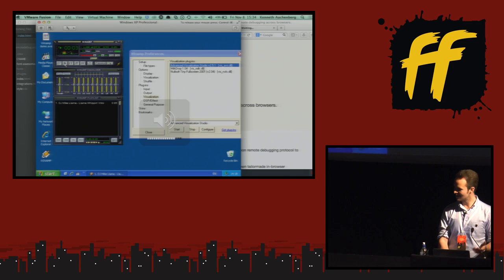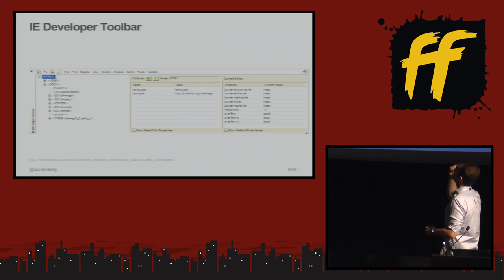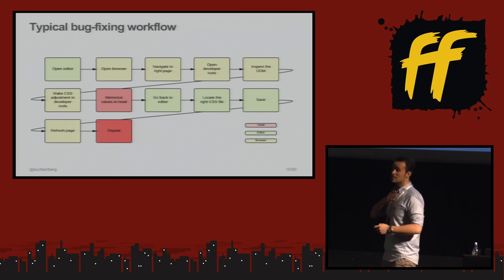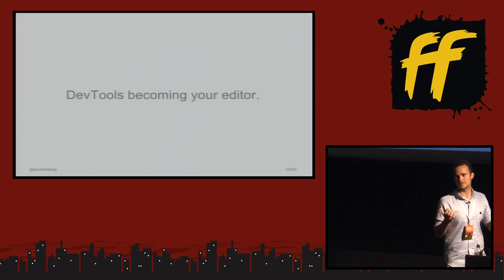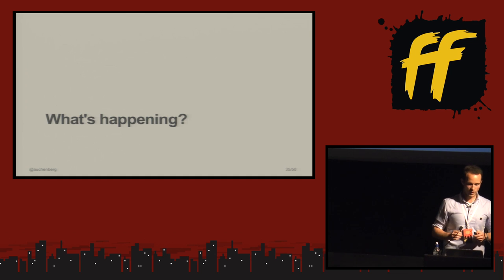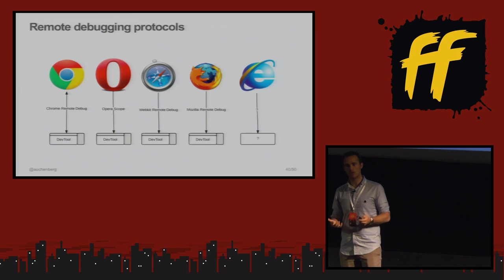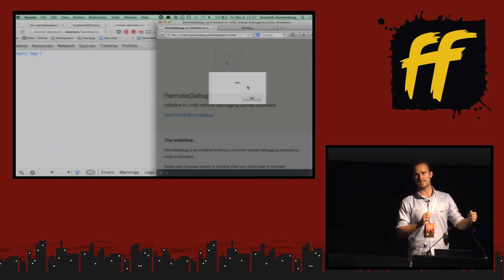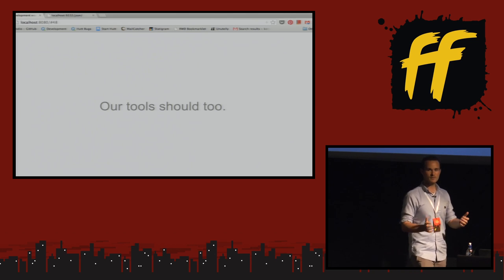5. Our web development workflow is completely broken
Kenneth Auchenberg speaks at Full Frontal 2013.

With the introduction of HTML5 the way we look at the browser has completely changed, but what has happen to our development workflow?

In this talk I take you through the history of web tooling and challenge the assumptions our current generation of tooling is build upon. You will realize that your web development workflow is completely broken, and that you over the years, have been making it gradually worse and more complex by adding more tools to the chain.

It's time to rethink our tooling.